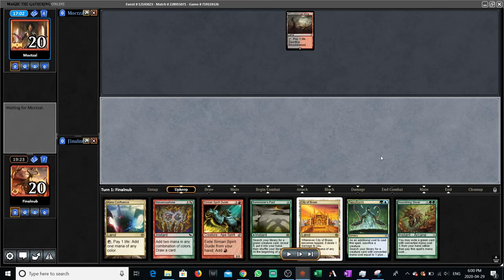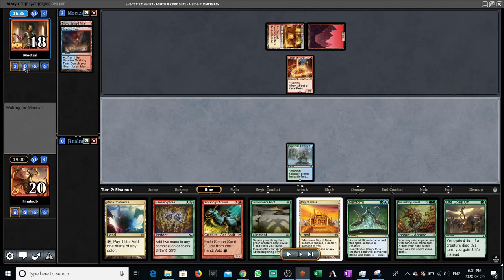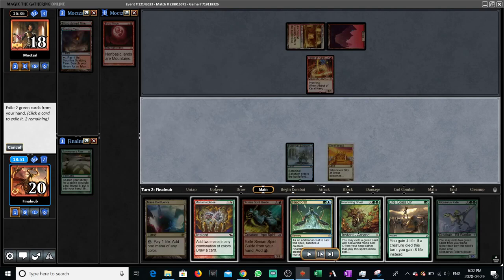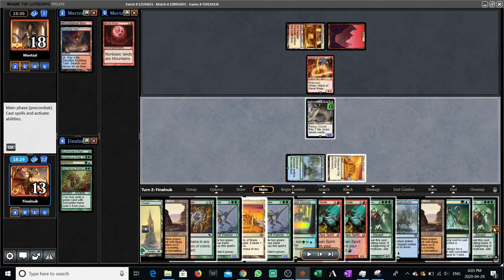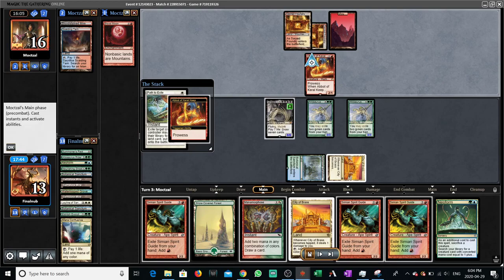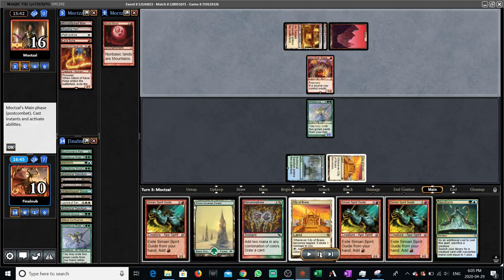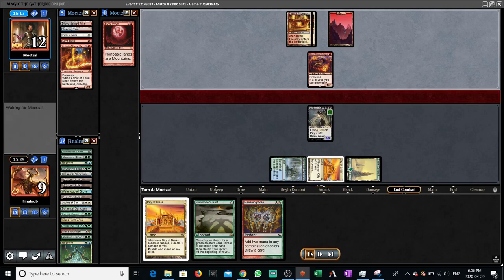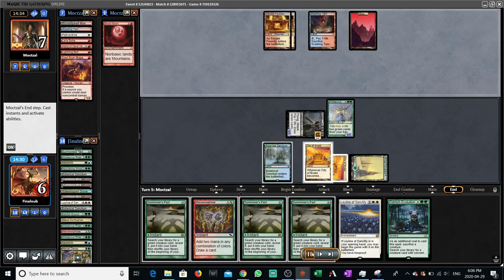Play & Explain: Neobrand R1G3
Jonathan Zhang (@finalnub) goes through a Modern Preliminary with Neobrand. This is video 4 of 14.